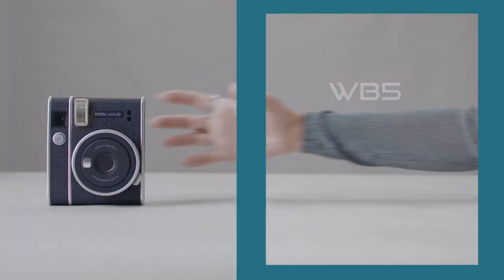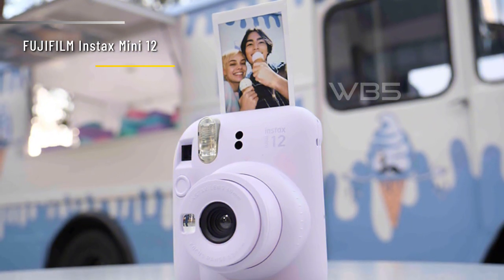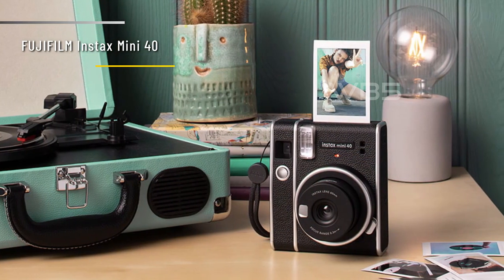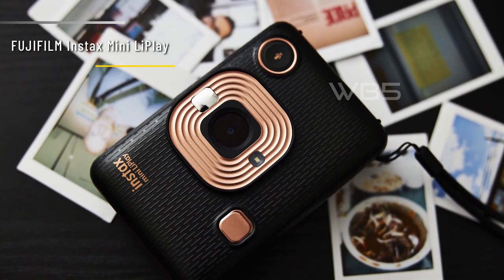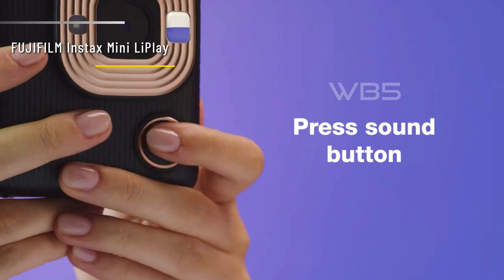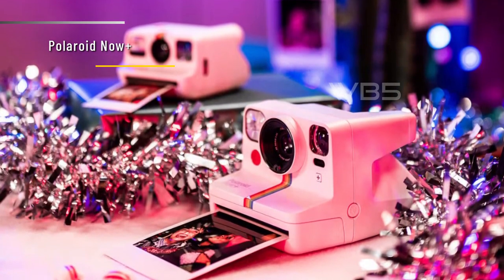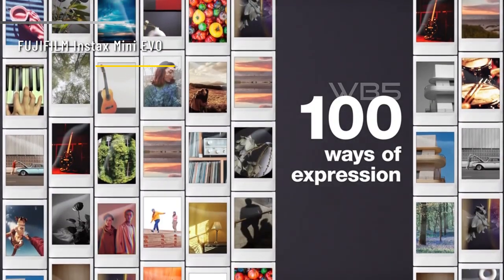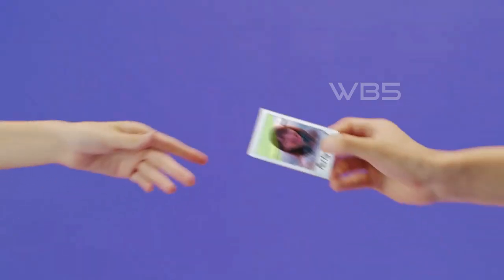5 Best Instant Cameras in 2023 - The 5 Most Stylish and Fun Instant Cameras to Try!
5 Best Instant Cameras in 2023

⇒ Fujifilm Instax Mini EVO

⇒ Polaroid Now+

⇒ Fujifilm Instax Mini LiPlay

⇒ Fujifilm Instax Mini 40

⇒ Fujifilm Instax Mini 12

In this video, we’re going to show you the 5 best instant cameras in 2023. These cameras are fun, easy and let you print your photos on the spot. We’ve done the research for you and picked the 5 best ones based on their quality, features and price.